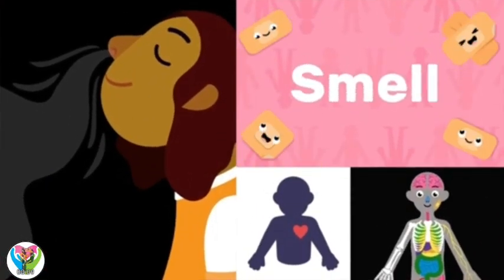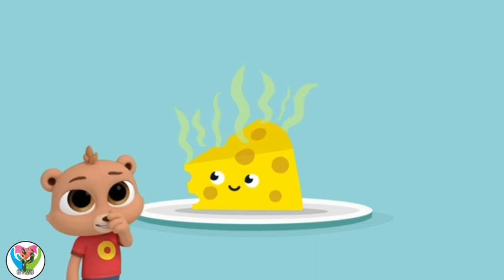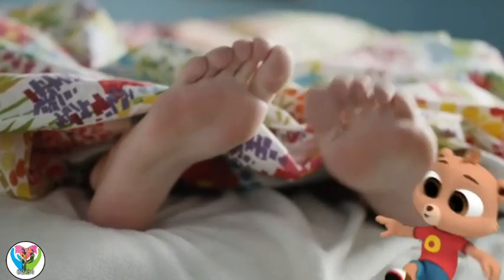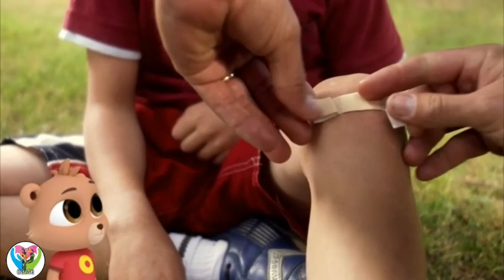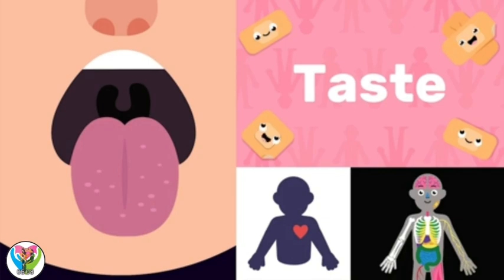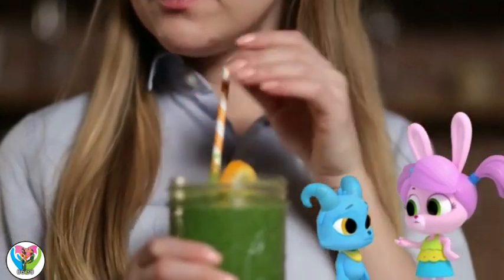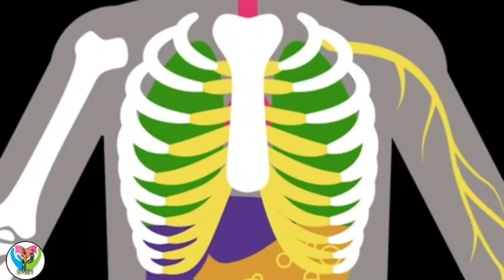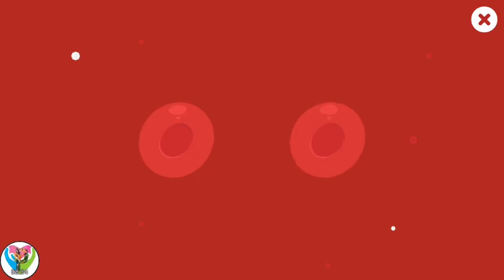Learn about Humans Body Parts - Lungs of Humans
Our intelligent instructive examples start with an excursion with a gathering of carefree energized characters. What's more, we add new examples and fun exercises consistently with the goal that the tomfoolery and advancing continues forever!